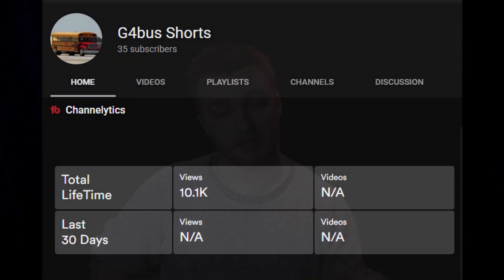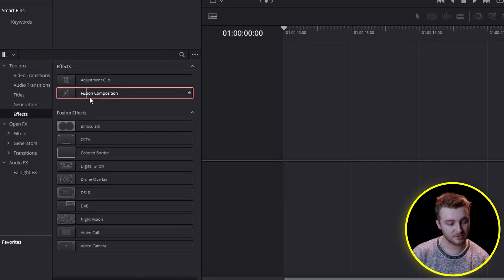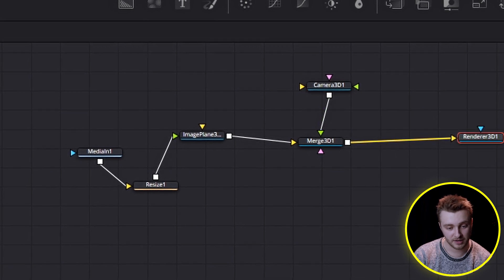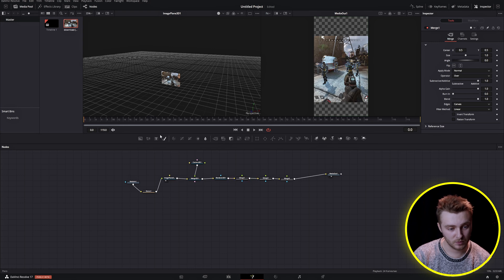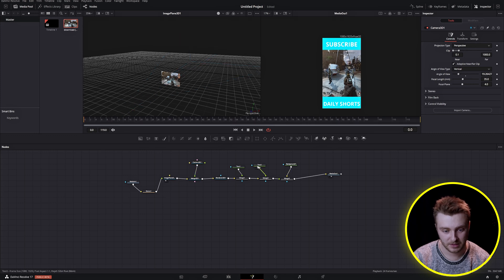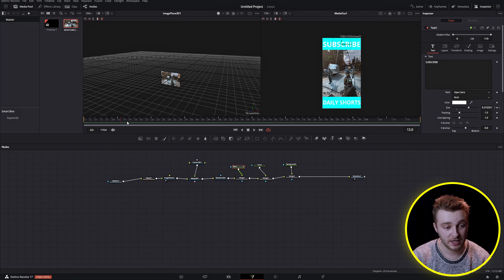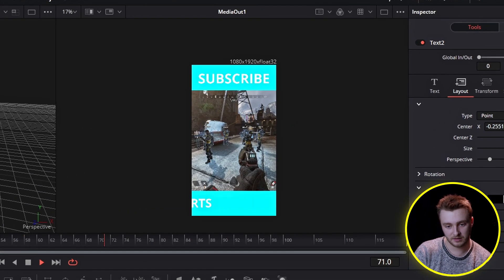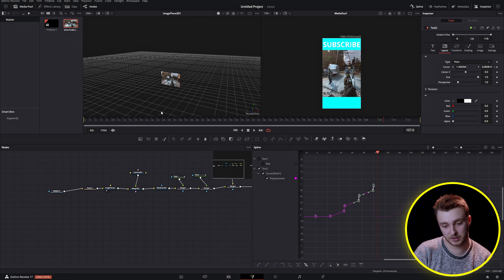Free Template For YouTube Shorts - and How to Make It! [Davinci Resolve 17 Tutorial]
If you are making on YouTube it is helpful to have a template to base your shorts from! In this video, I show you how to build a template, and along the way, you will learn about the tools necessary so you can customize it to be whatever you need.

*This is my website, I'll be adding more to it soon!

If the video was helpful, or if you want to say an extra thanks for the template, it would be much appreciated if you'd consider buying me a coffee!

Here is a link to The Spiffing Brit's Video, in case you don't feel like going to find it for yourself! (this is an awesome way to get tons of eyes on your content!)